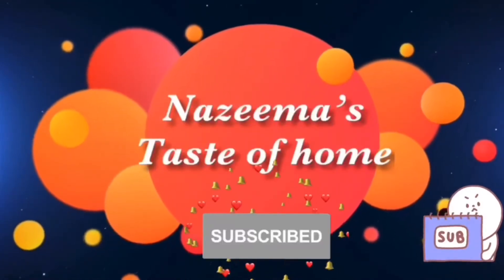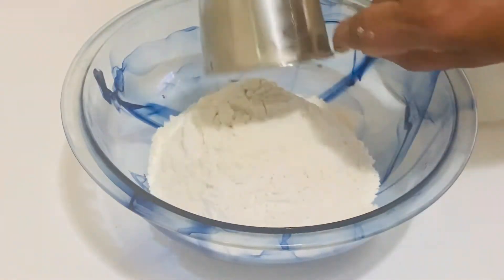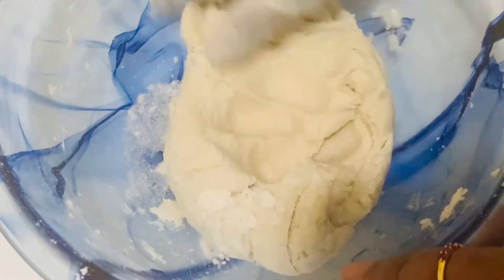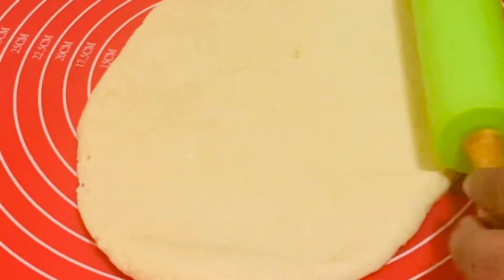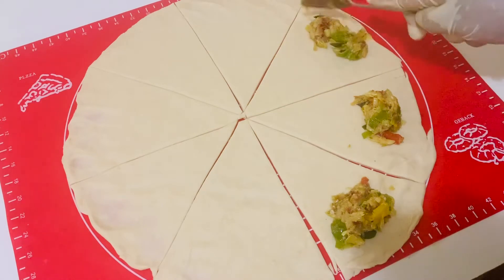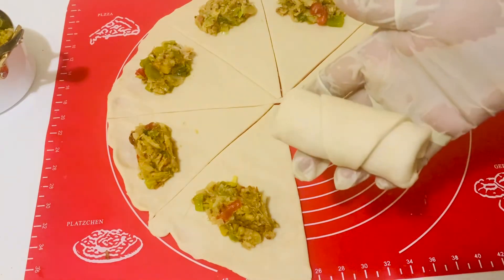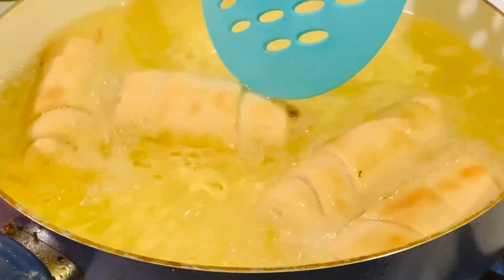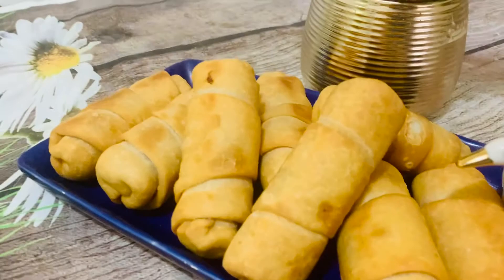FRIED CRESCENT ROLLS